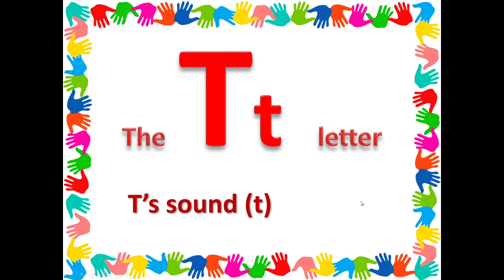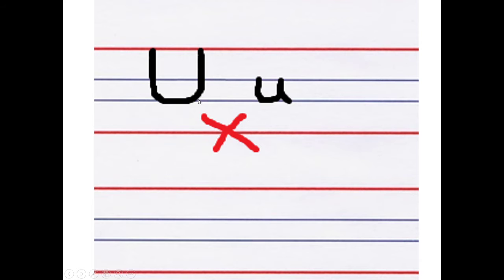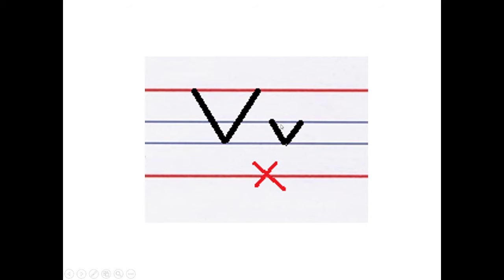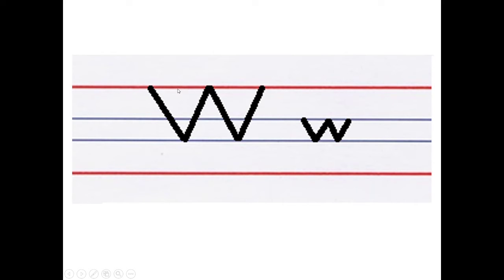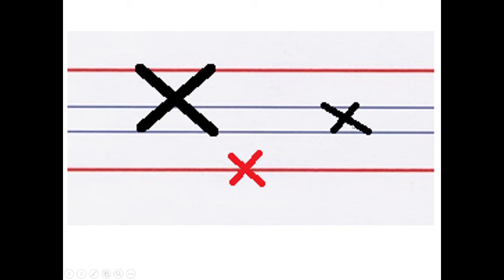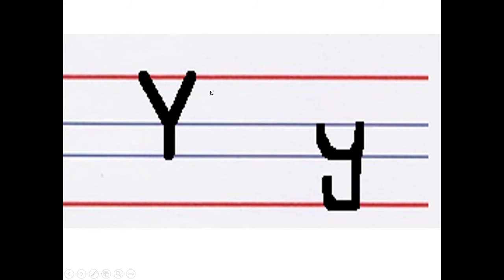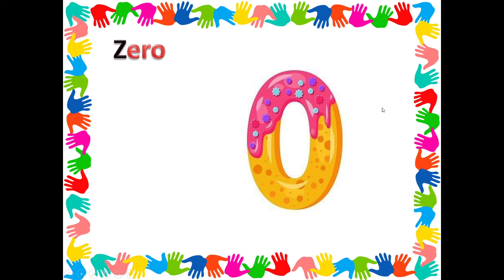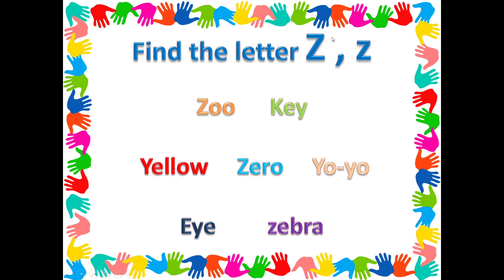الجزء الثاني من مراجعة الحروف الإنجليزية(1)